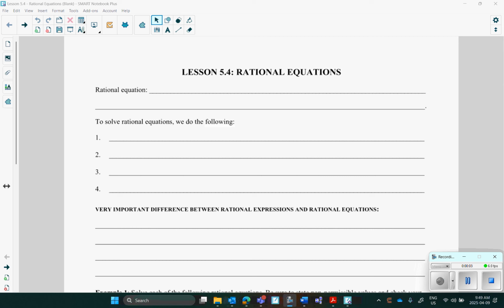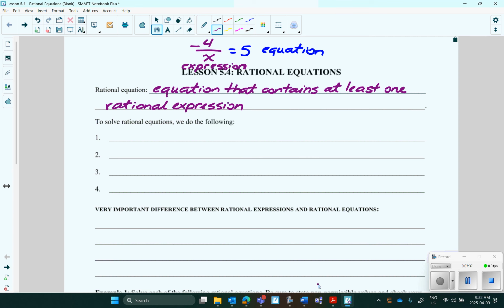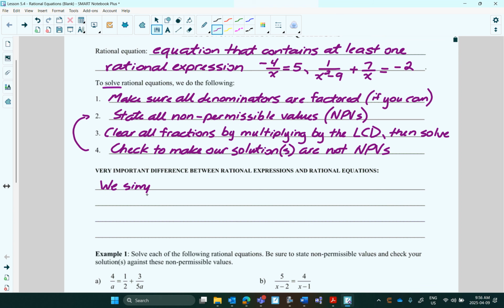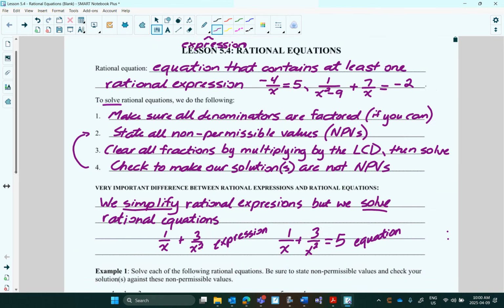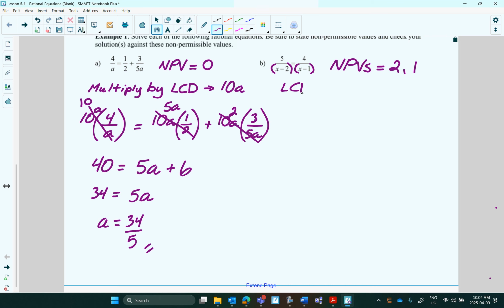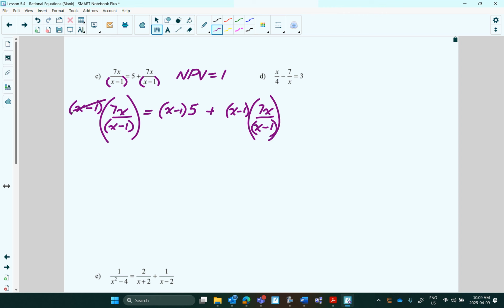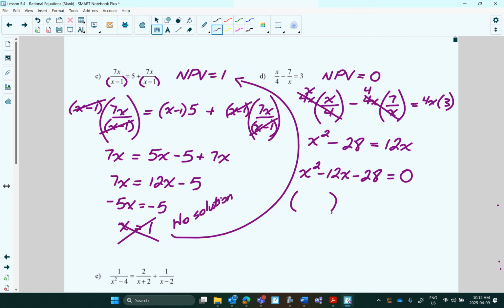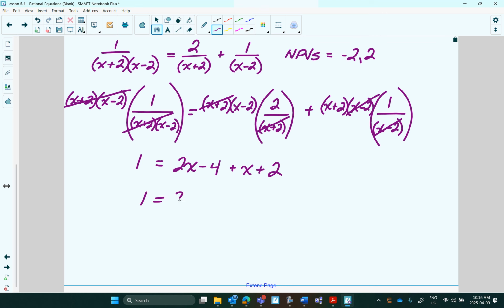Lesson 5.4: Rational Equations (Video Lesson, Part 1)